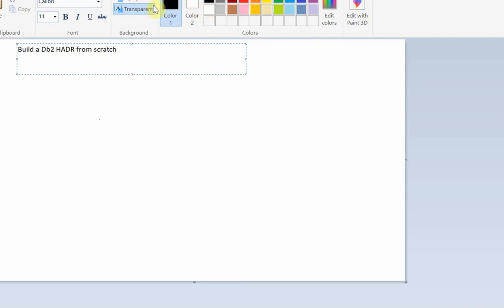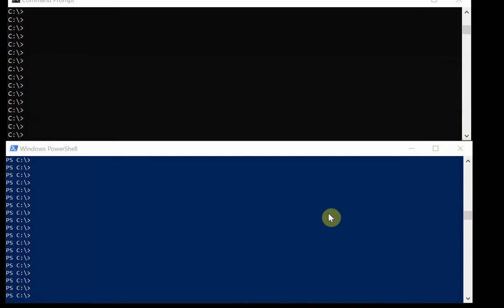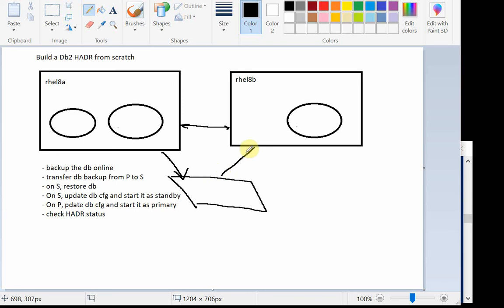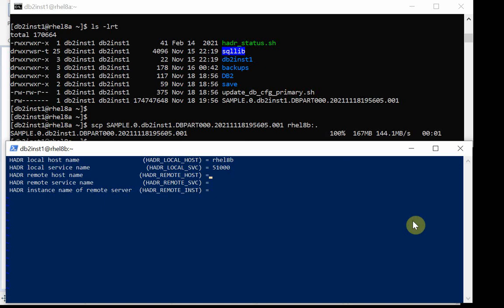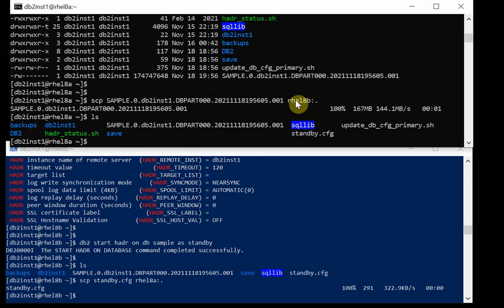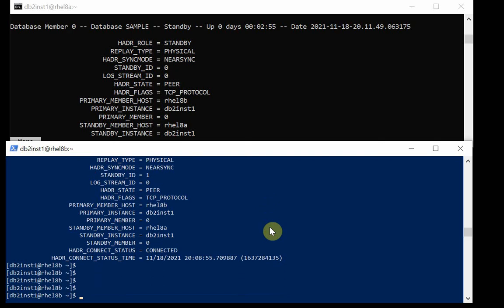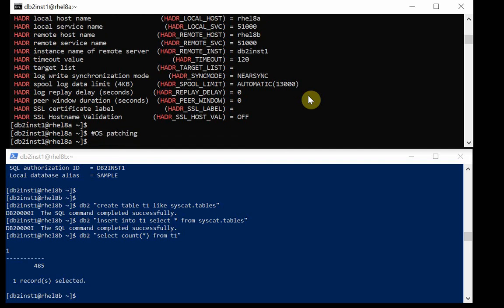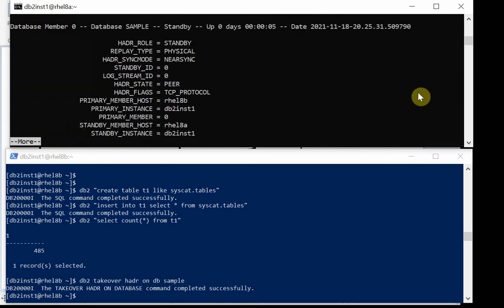Build a simple Db2 HADR from scratch